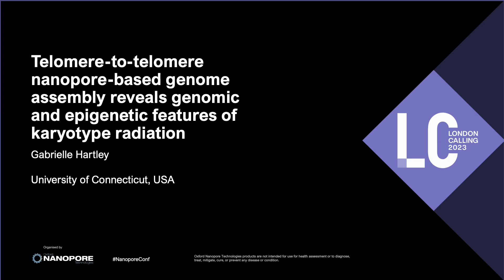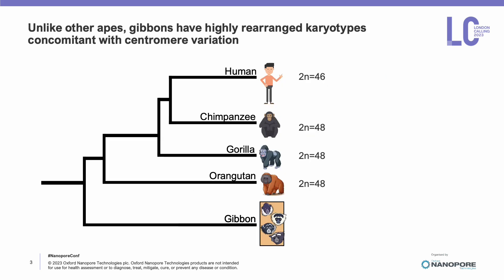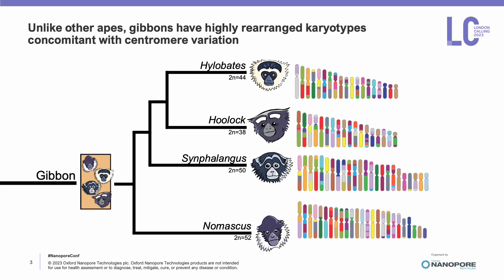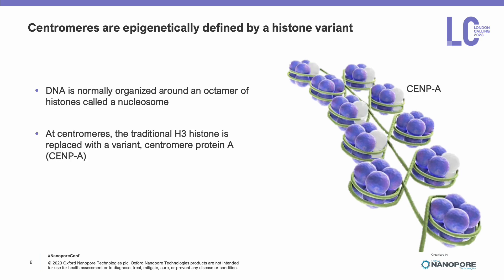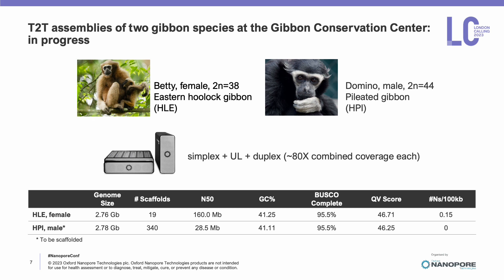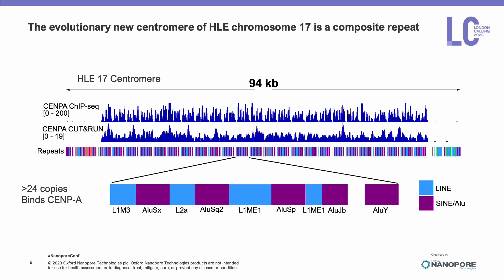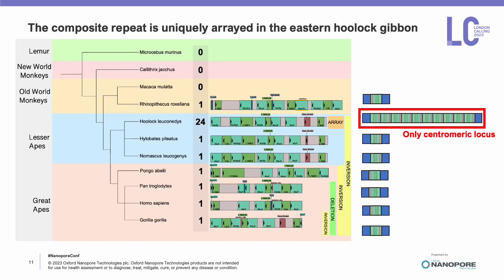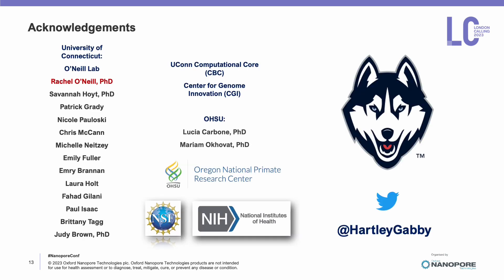Telomere-to-telomere genome assembly reveals genomic and epigenetic features of karyotype radiation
Gibbons have undergone a remarkably high rate of chromosomal rearrangements coincident with centromere variation since their divergence from great apes, with rates of rearrangement up to 20 times higher than other mammals. Despite this, the basis for this increased rate of diversity is not yet known. Here, we present long-read based genome assemblies for the eastern hoolock gibbon (Hoolock leuconedys) and the pileated gibbon (Hylobates pileatus). Using CENP-A binding profiles, we confirm that the centromeres of gibbons differ from canonical alpha satellites found across most primates. Further, we comprehensively characterize repeats and transposable elements across centromeres and breakpoints using approaches developed for the first complete human genome, CHM13-T2T. Finally, we couple these data with the detection of DNA methylation using nanopore sequencing, chromatin accessibility using  Fiber-seq, and total RNA sequencing. Combined, these data provide insight into the unique evolutionary processes that underpin karyotype and centromere stability of gibbons.